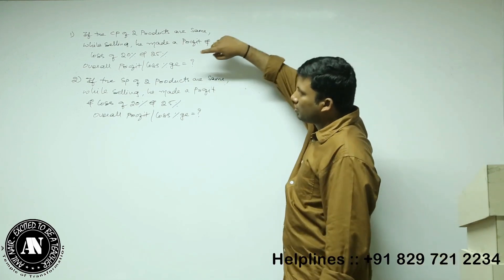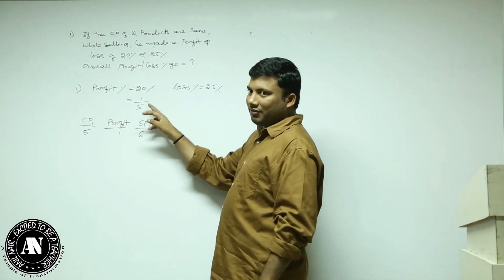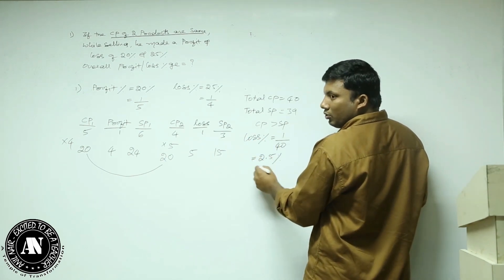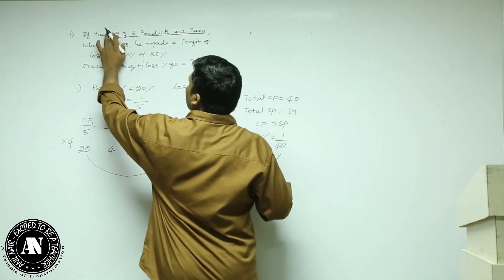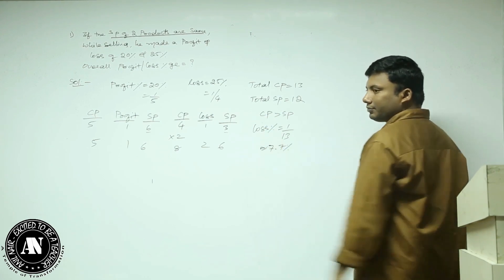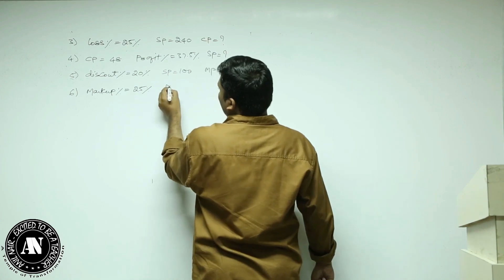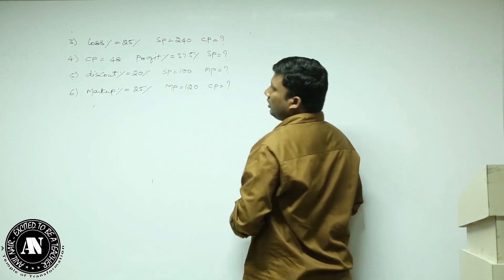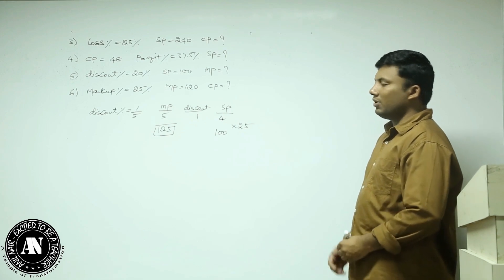Anil Nair's Innovative way of solving Profit, Loss & Discount problems